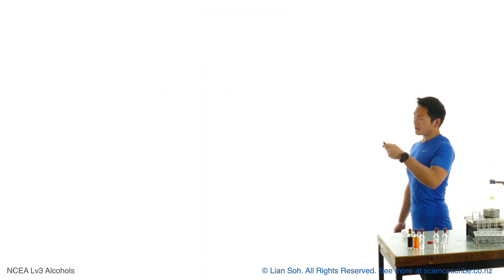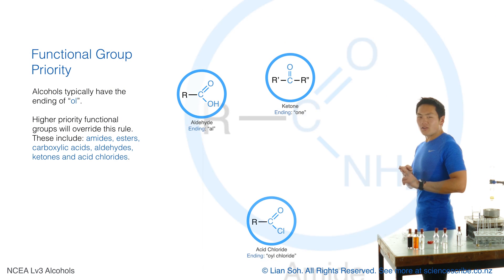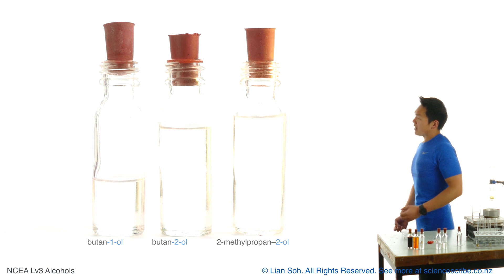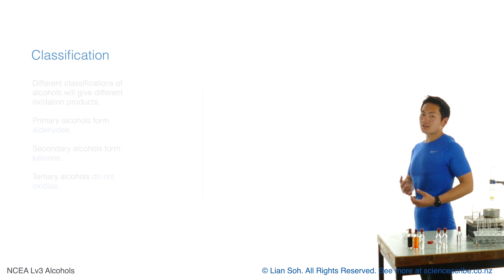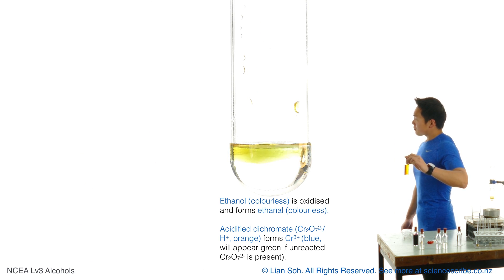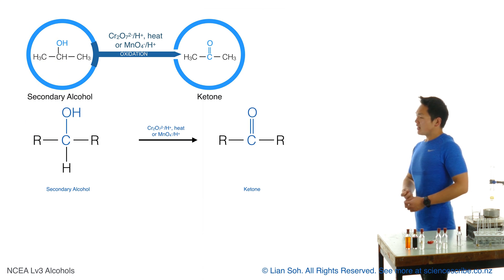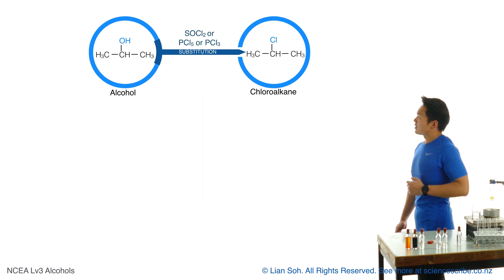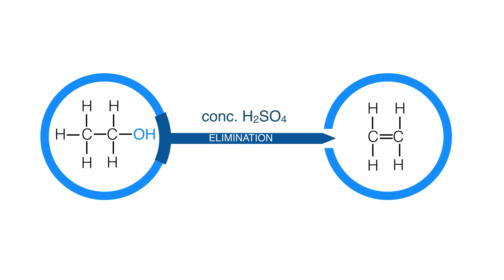Alcohols (For NCEA Level 3 Organic Chemistry)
This is the first video in a multiple-part series which will cover all functional groups relevant to NCEA Level 3 Organic Chemistry. This series assumes that you are comfortable with Level 2 Organic Chemistry so less time will be spent on naming/drawing structures.

As new videos are published, they will be added to sciencescribe.co.nz

I have been uploading recently, so if this is the first time you have heard from me in a year you should check out my Facebook page to get the latest updates: Facebook.com/sciencescribe

STUDENT NOTES
I have a playlist on my channel for NCEA Level 2 Organic Chemistry if you need to go over naming and predicting the reactions of alcohols. Not much has changed in Level 3 except for the inclusion of esters, aldehydes and a higher chance of calling the OH group "hydroxy".

The bubbles which form from the dehydration of alcohols is ethene gas.

TEACHER NOTES
As of 2015, all Science Scribe videos are recorded and uploaded in Ultra High Definition 4K. Teachers can use this to their advantage in the classroom.

NCEA is a qualifications framework built under the New Zealand curriculum. I am posting this message as a VERY significant proportion of my viewers originate from outside of New Zealand. Videos tagged with "NCEA" are aimed towards New Zealand science teachers and students so exercise your professional judgement when choosing a particular tutorial.

Please remember that I am just a single man with finite time. Science Scribe is the result of what education could look like when teachers are given enough time and money to work to their personal strengths.

I am against Hekia Parata's "Communities of Online Learning".